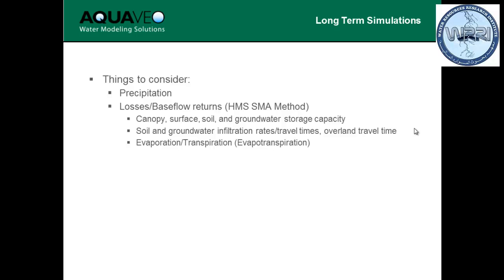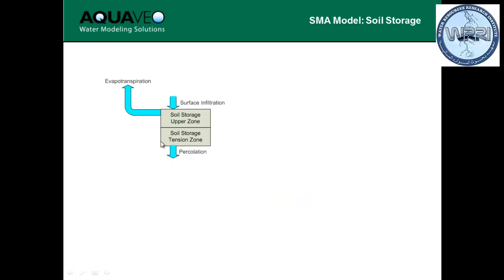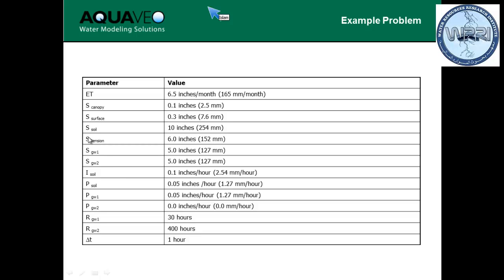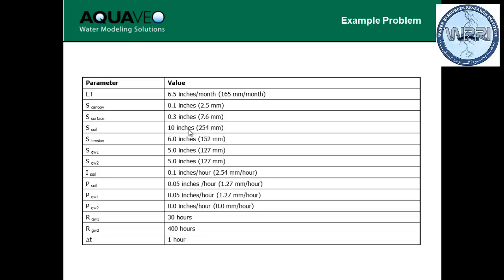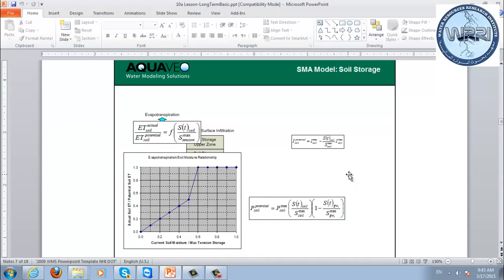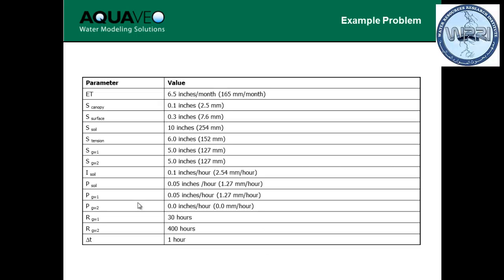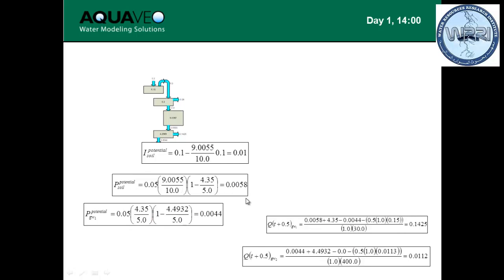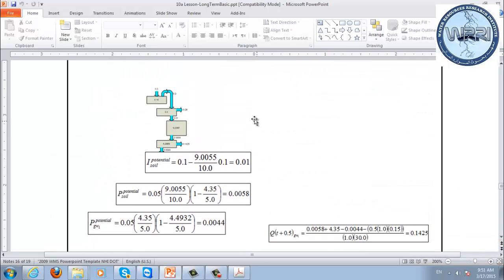07 HEC HMS Long Term 1